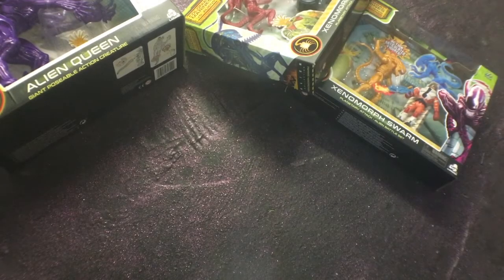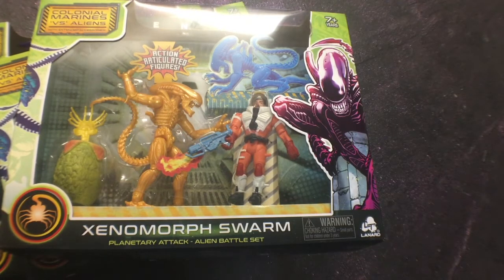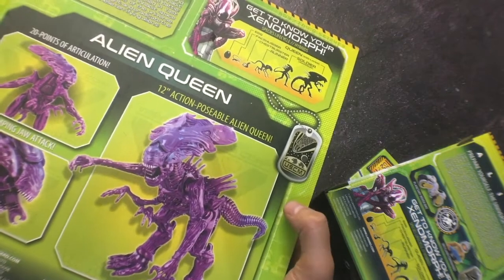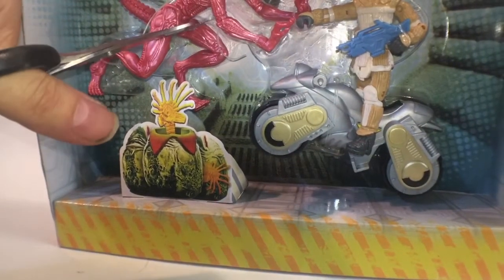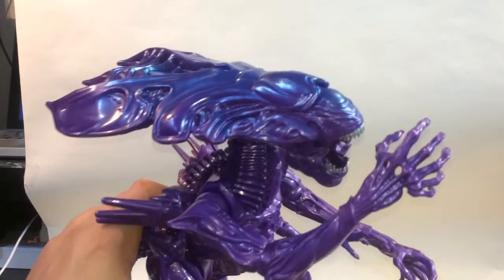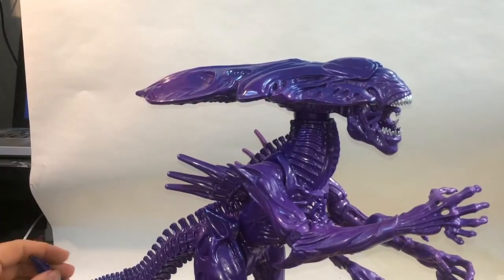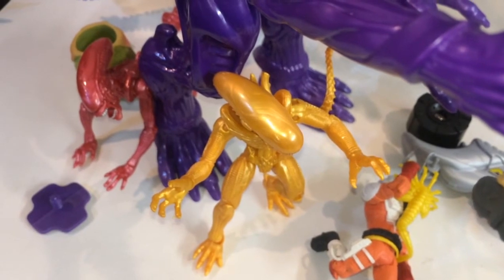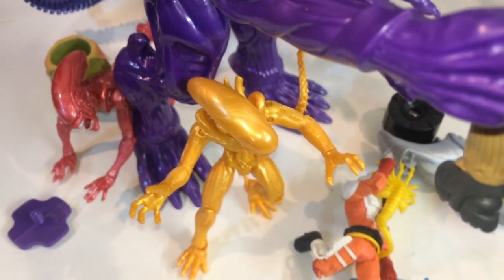MACULA REVIEWS: LANARD ALIENS! (AND SOME EXTRAS!)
Alien came out 40 years ago, and has become one of the most successful horror scifi franchises.. mainly because I cant really think of any others. The question is though, why is there now an infestation of them in the Toy aisle of Walmart (US) and Smyths)?

These 1/18th scale mini movie monsters are fantastically sculpted, and reasonably priced!  I've picked up about half the wave so far, and definately look forward to getting my hands on round 2!

This isn't an affiliate link, and I don't get anything back if you buy these, but if you want to help the channel, and get some good swag, check out the links below, which help me create new content.

Also, if you aren't using Aliexpress yet, sign up using this link for some great welcome discounts!

By the way, this ep's music is a full on collab between myself and shinjiikari Which hopefully channels some of that creepy alien vibe!